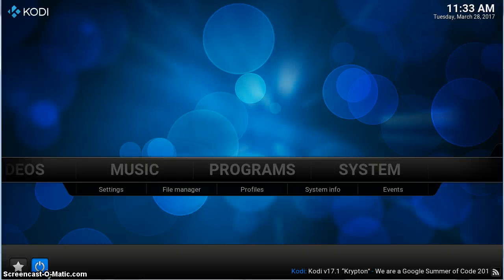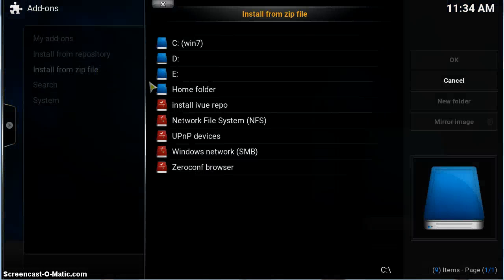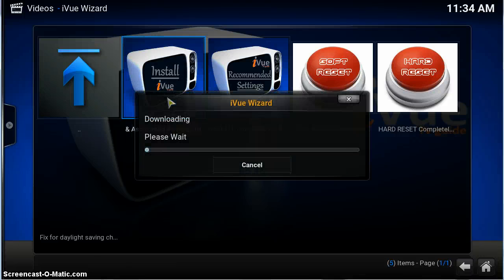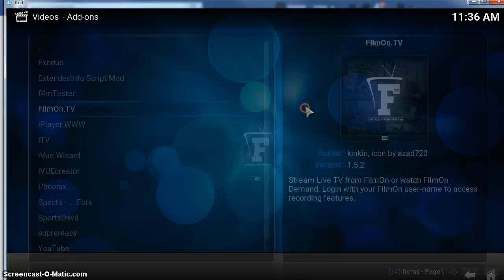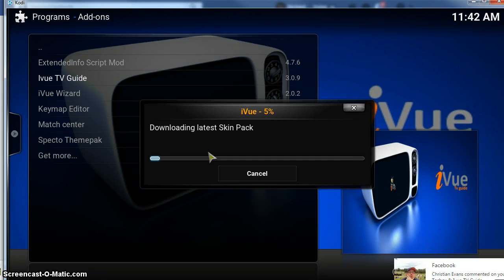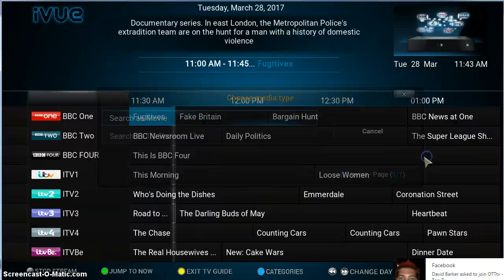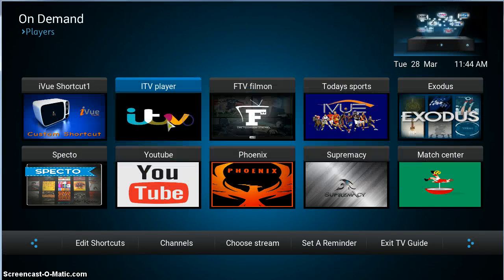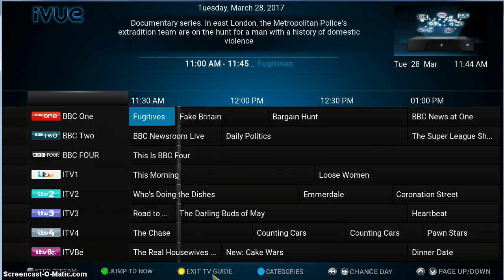iVue TV Guide version 3.0.9 via iVue Wizard installation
Official how  to install iVue and some associated addons to get you going.